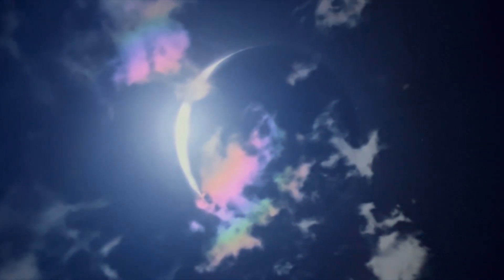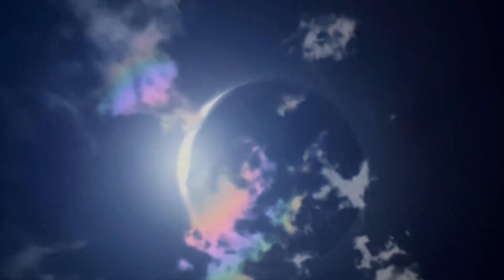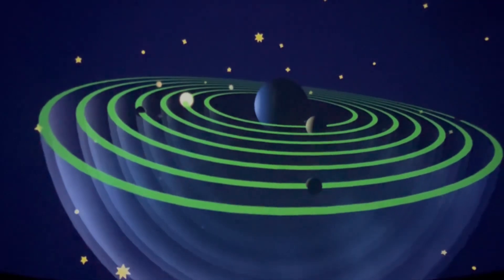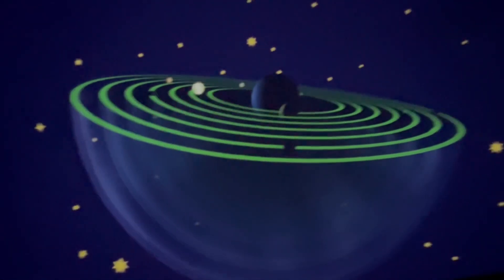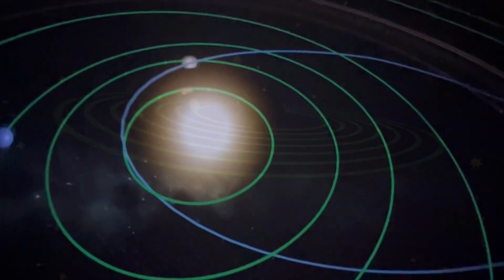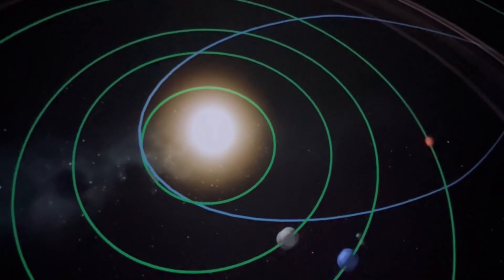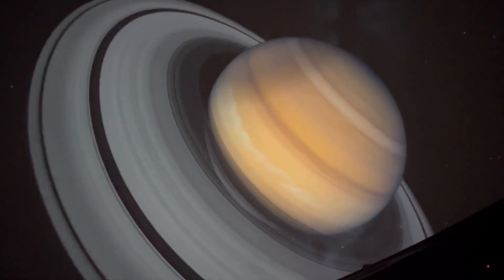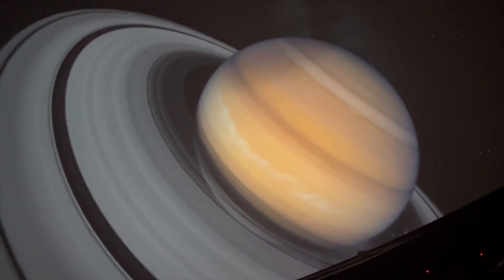Space Voyagers | Al Thuraya Planetarium | Qatar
The Planetarium is named after the Thuraya (Seven Sisters) which is a cluster of seven bright stars (the Pleiades M45). It is considered one of the most beautiful sights in the sky which Arabs call the Thuraya (Wealth in Arabic) which was of great significance to them in the ancient times.

The main component of the planetarium is a full-dome digital system with a seating capacity of 200 people, four seats for the disabled and another four for the elderly. It features a 22-meter screen, equipped with state-of-the-art digital projectors showing 2D and 3D tutorial shows.

In addition, the Planetarium features information on Earth Science which contains more than 200 unique data sets in five categories: astronomy, atmosphere, geology and the oceans. This includes more than 25 terrestrial weather data, solar data sets and a number of awareness presentations by professional trainers.

There is also a museum within the Planetarium displaying astronomical figures and history such as the story of the split of the moon in the era of the Prophet Mohammed (peace be upon him), and a number of models of the planets of the solar system in various sizes, in addition to models of space shuttles and astraunaut suits.